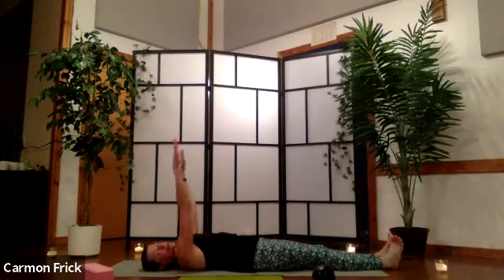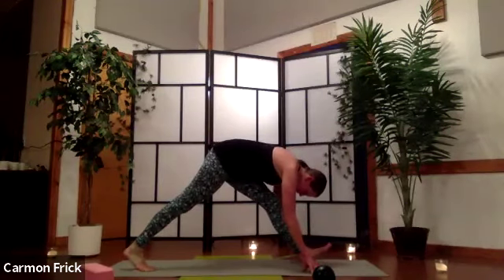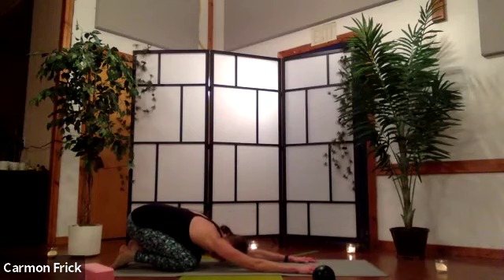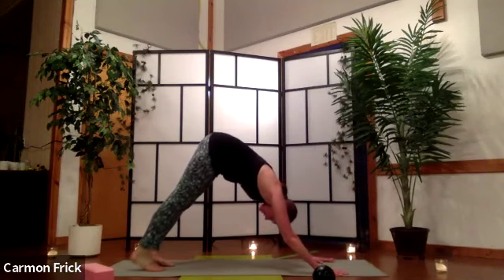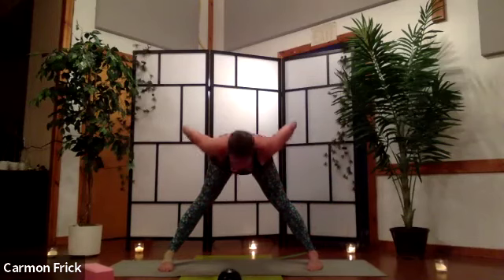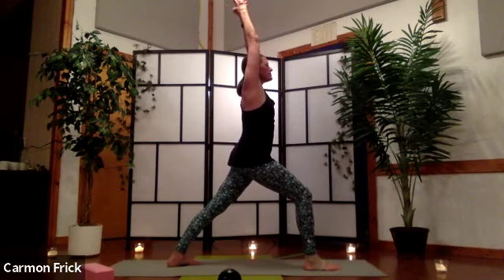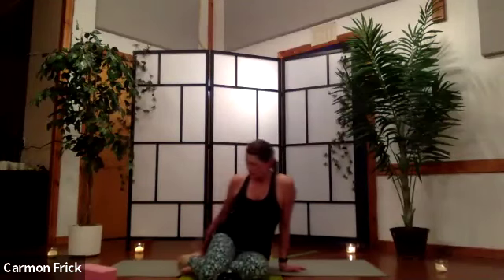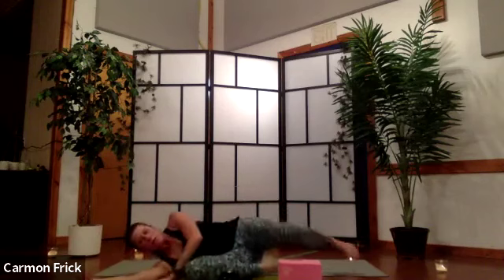Throat Chakra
Have a block handy for today's practice. We will be using the vibration of sound with mantra through our asana practice today as we explore this chakra energy.